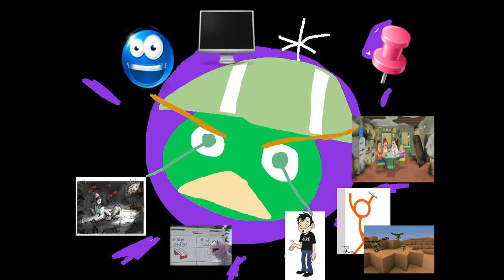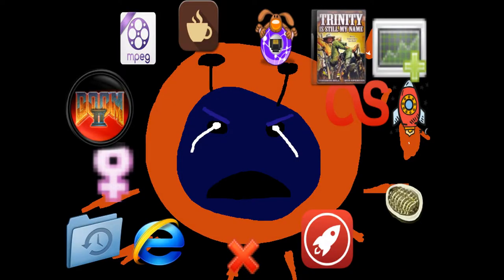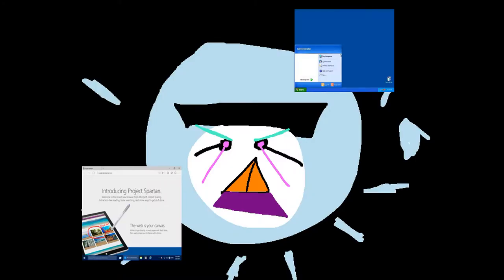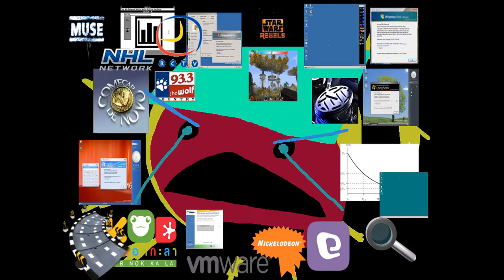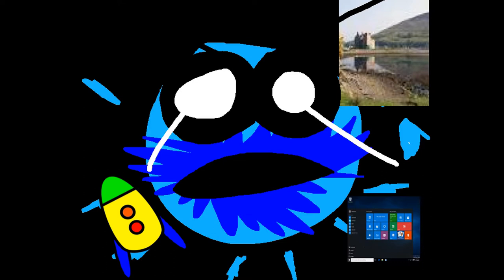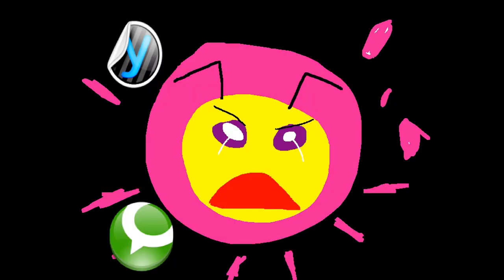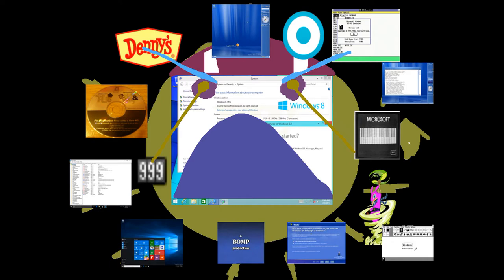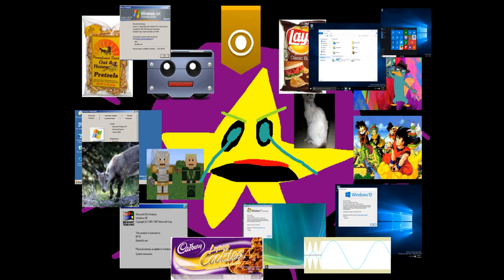All Csupo's Bloopers 3 Bonzi Randomness Red Paint Guy